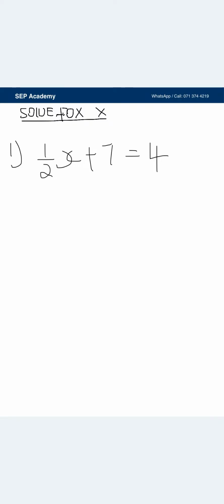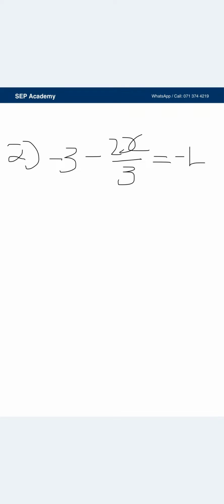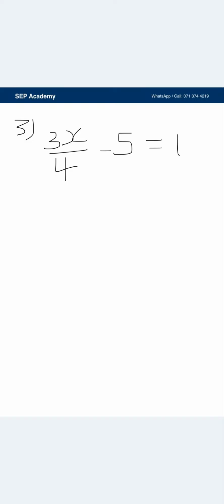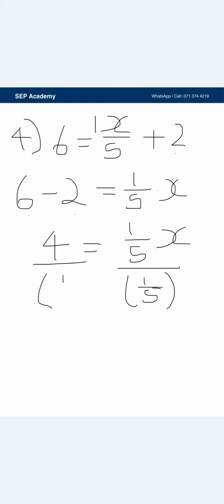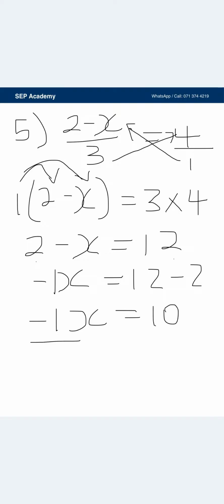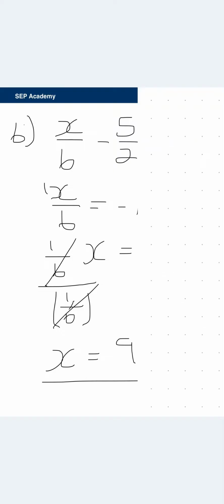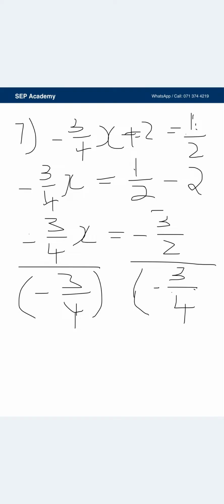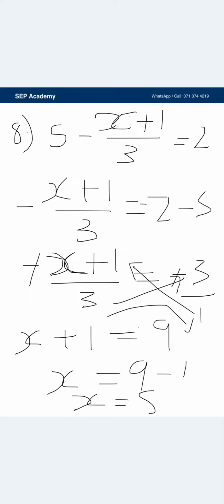Solve for x with fractions